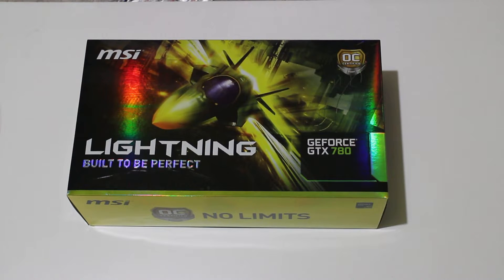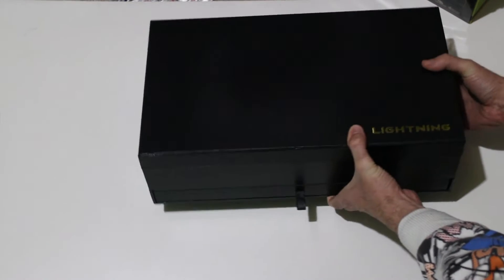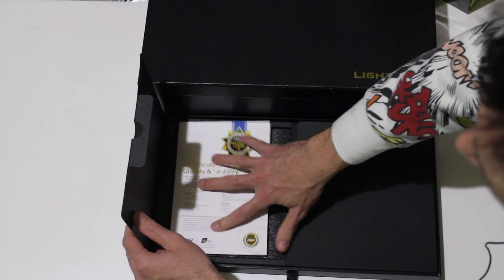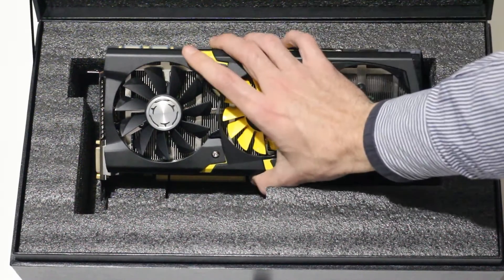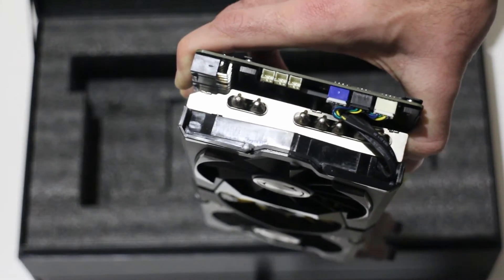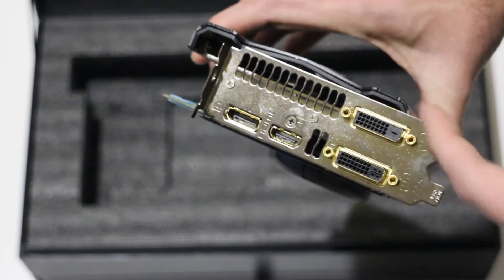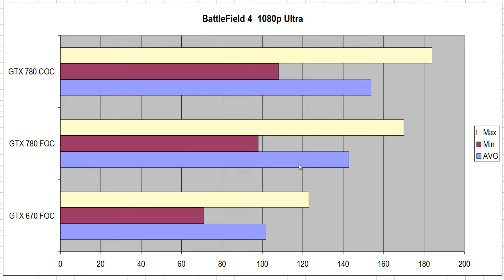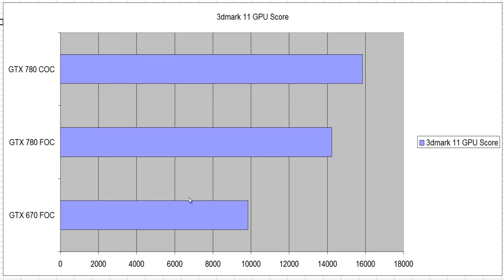MSI GTX 780 Lightning Edition Full Review + Benchmarks + Discussion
Welcome back to Tech YES City, I am proud to present you guys an unboxing of the GTX 780 lightning edition (whilst one hand is typing this and the other is fist pumping the air).  My god this is a premium product and MSI have certainly done a lot to improve their brand name over the years, this product not only looks like a premium product, but also feels like one and certainly performs like one (although I got a mediocre result from the silicon lottery this time).

Card Detail begins from 3:45

Benchmarks begin from 8:45

I initially unboxed this and decided to do the review over a few days with a heap of benchmarks with bf4 tested and an interesting result for skyrim too.  The custom over clock was was set at +202mhz above reference and also the memory was overclocked at +200 (couldn't get anymore on either), which a voltage boost of +49mv.

This card is damn quiet and the cooler is something to behold with the whole card weighing in at 1.5kg, the bigger the better for me lol.

It was also an impressive feat that this thing scored about the same as a gtx 780ti SC version in the 3dmark 11 (when mine was overclocked), not bad for a $520 card (although I did pick it up for a bargain)!